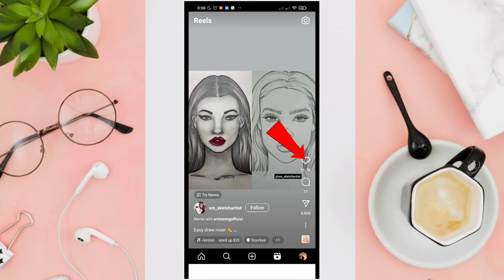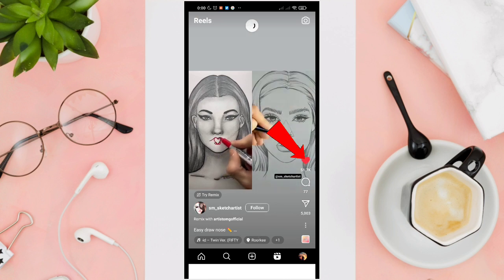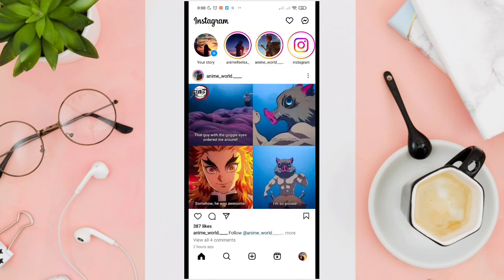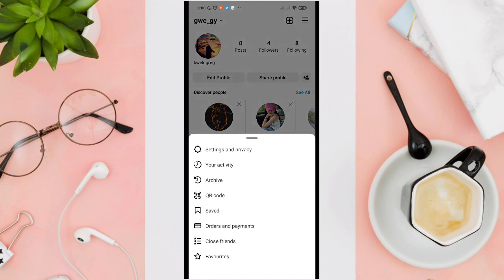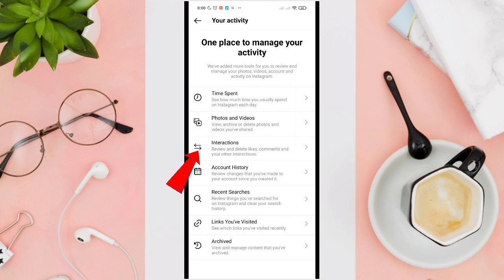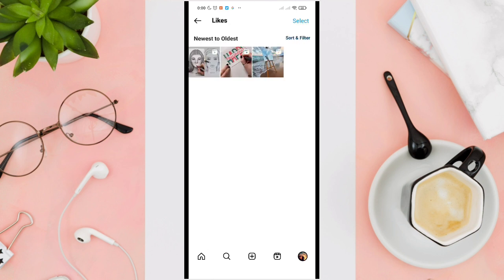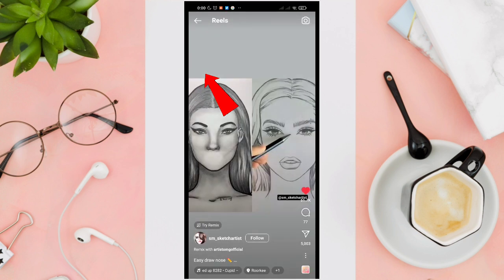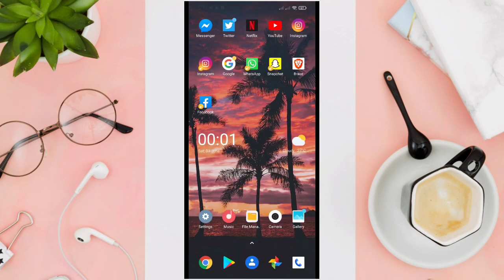How To Check Recently Watched Reels On Instagram (Step By Step)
Curious about your recently watched Reels on Instagram? Join us in this step-by-step tutorial as we show you how to effortlessly check your recently watched Reels. Discover how to access your Reels watch history, explore personalized recommendations, and manage your viewing experience. Unlock the full potential of Instagram Reels and stay up to date with captivating videos that keep you entertained.